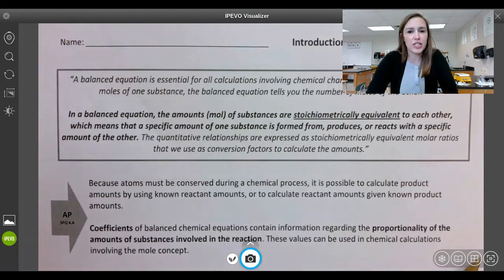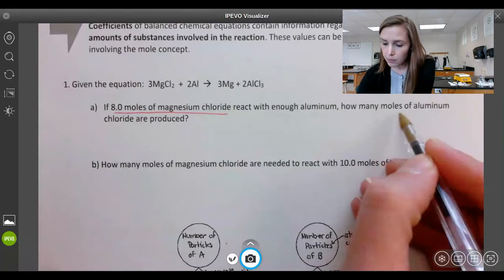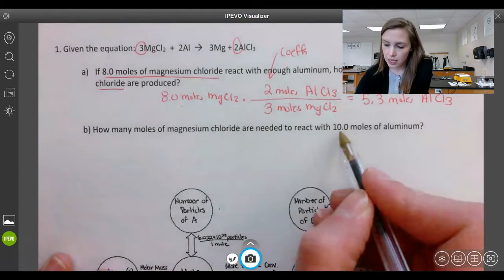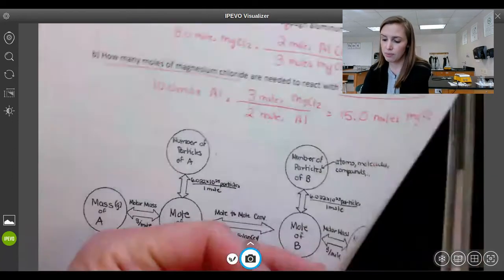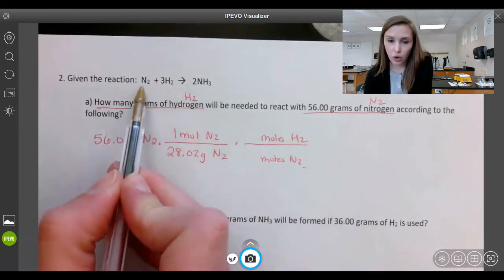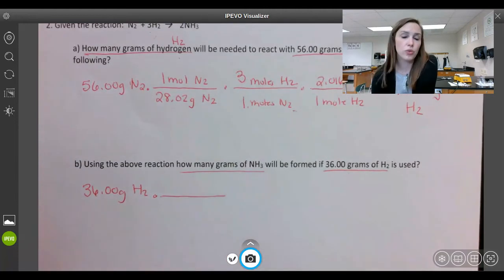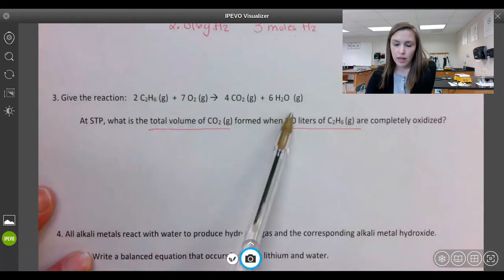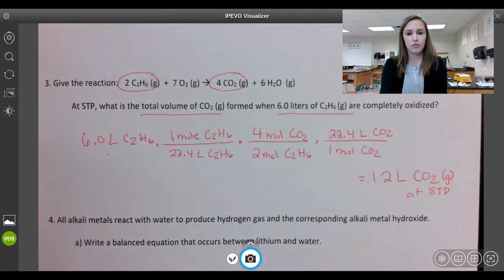APChem Unit A Stoichiometry Calculations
This video goes over mole to mole calculations and mass to mass calculations. There is also a brief example at the end involving the volume of a gas at STP.